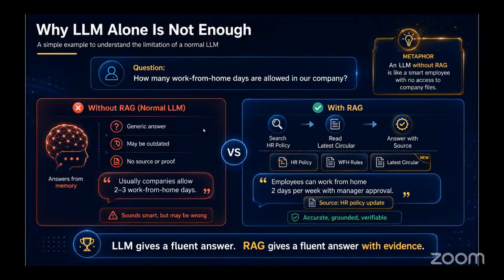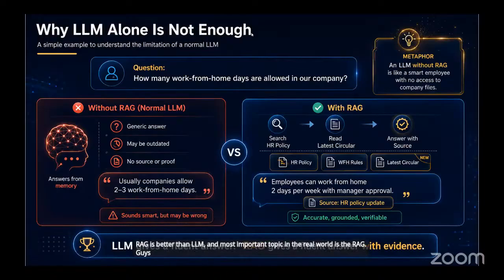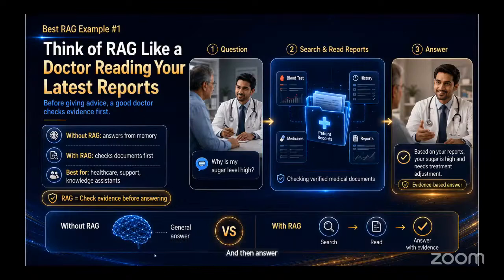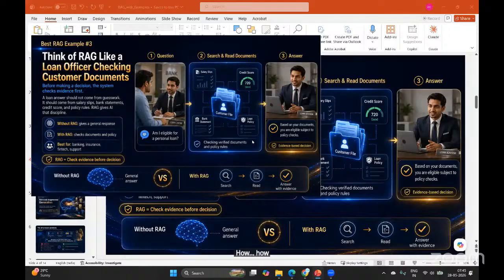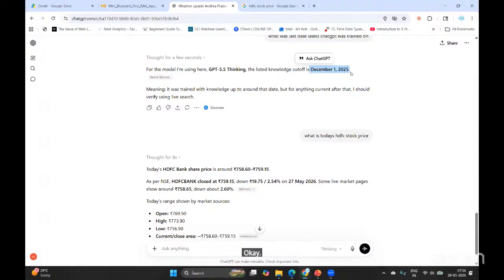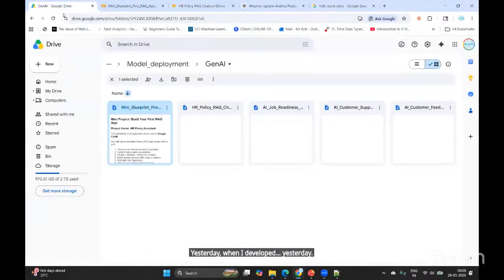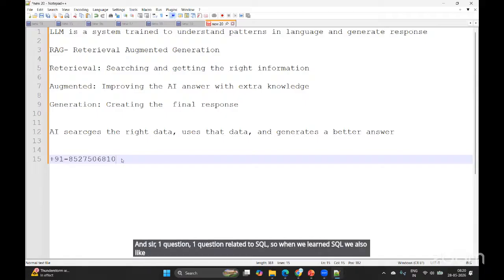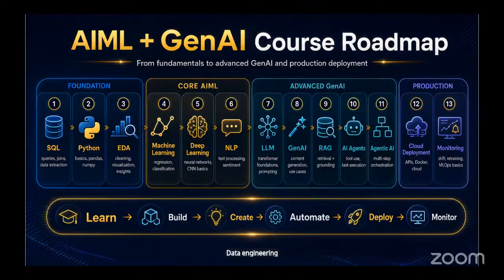Mastering RAG: A Beginner's Guide to Generative AI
Ever wondered why AI sometimes makes things up with absolute confidence? In this comprehensive session, we explore the world of Retrieval-Augmented Generation (RAG) and how it transforms AI from a guessing machine into a reliable decision support assistant. Learn how to bridge the gap between generic AI responses and accurate, evidence-based results.

Throughout this video, we break down why standard Large Language Models (LLMs) have limitations when it comes to real-time data and specific company policies. You will learn the core differences between a generic AI response and a RAG-powered response that uses actual evidence and documentation. We use relatable analogies like open-book exams and medical reports to make these complex technical concepts easy to understand for everyone.

We also showcase a live demo of a custom HR Policy chatbot built with Python, proving how quickly you can develop professional-grade AI tools. Whether you are a student or a working professional, this roadmap will guide you through the essential skills needed in today's AI-driven market, from SQL and Python to advanced AI agents and deployment.

Chapters
0:00 Welcome and Morning Greetings
4:20 Class Expectations and Community Feedback
9:15 Time Commitment for Learning GenAI
14:40 Introduction to Retrieval Augmented Generation
19:10 Why Standard LLMs Fail: Confident Hallucinations
24:35 The HDFC Stock Price Case Study
29:15 RAG vs LLM: The Open Book Exam Analogy
35:40 Medical Industry Use Case: Doctor vs Report
41:20 Banking Use Case: Loan Eligibility Evidence
46:55 Decoding RAG: Retrieval, Augmented, and Generation
51:40 Comparing Chef Recipes to AI Knowledge
57:10 Is ChatGPT Already Using RAG?
1:03:30 Live Search vs Document-Based RAG
1:08:15 Interactive Q&A on AI Models
1:13:40 HR Policy Chatbot Live Demo
1:19:25 Building AI Apps in Google Colab
1:25:50 Full Course Roadmap: SQL to AI Agents
1:30:10 Data Science vs Data Engineering Careers
1:34:45 Final Q&A and Enrollment Details
1:38:16 Video End

Don't forget to visit the KSR Data Vision website to enroll in our upcoming sessions starting this Monday!